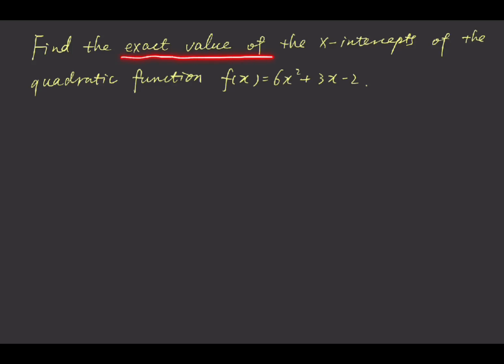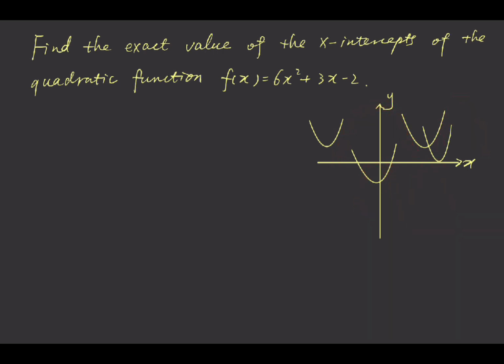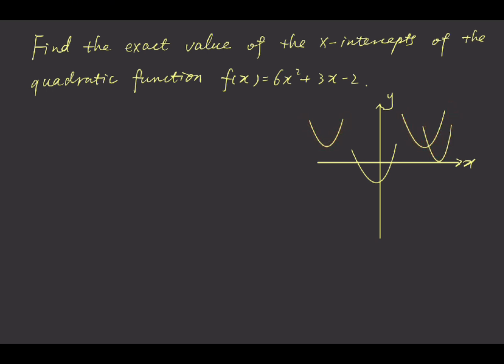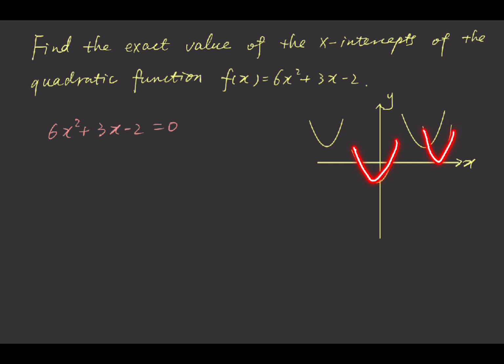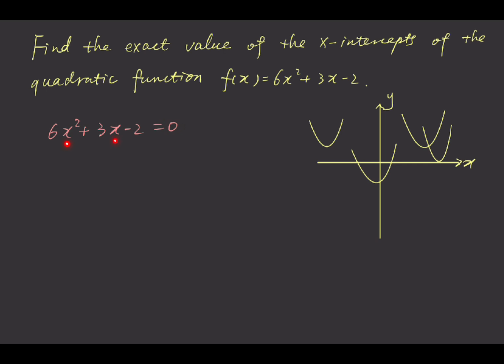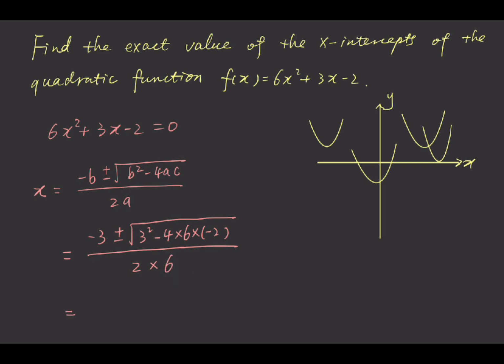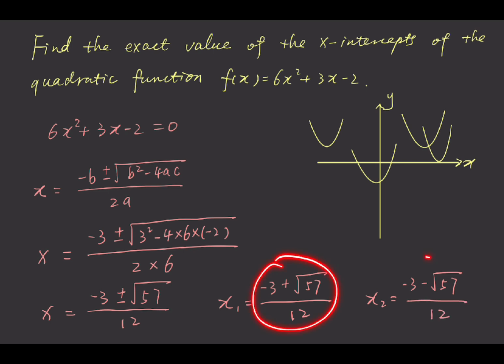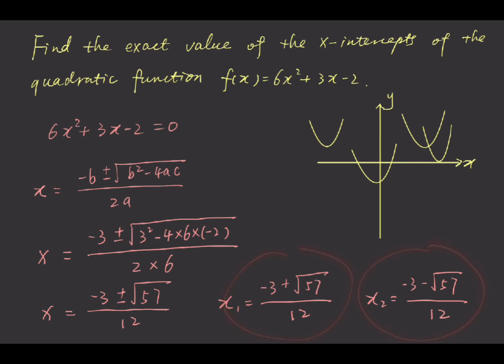X-intercepts of a quadratic function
Find the x-intercepts of a quadratic function